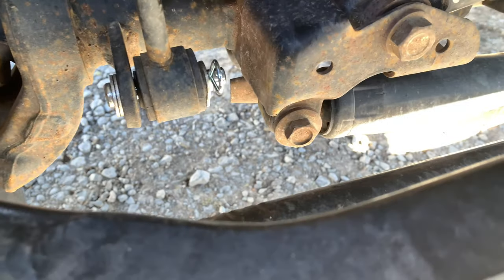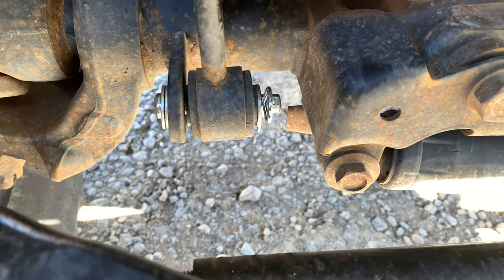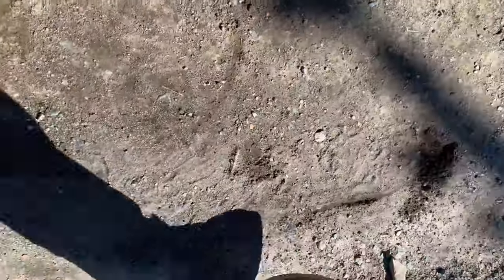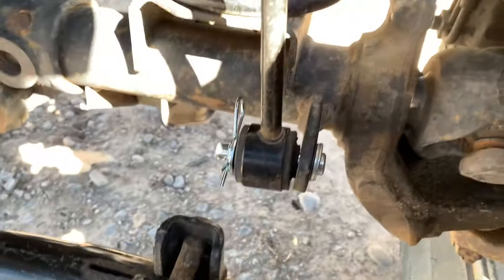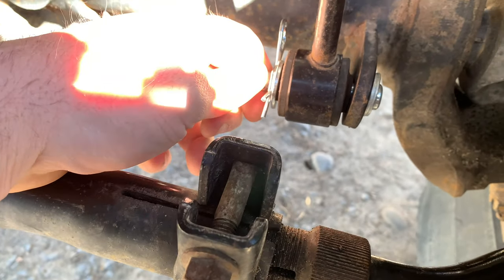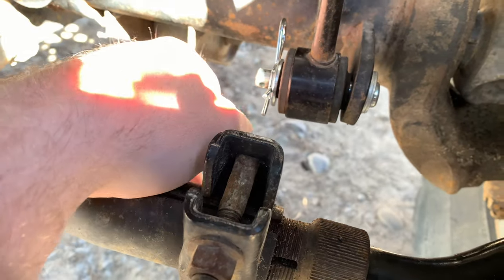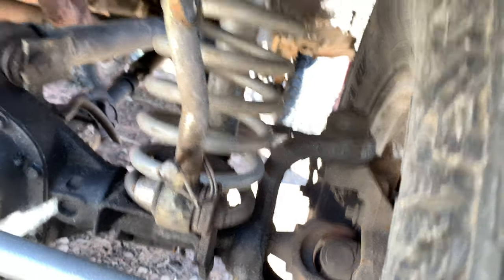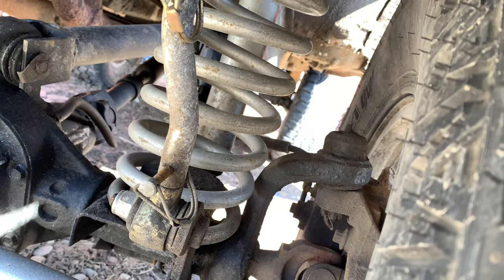DIY Swaybar Quick Disconnects (XJ/TJ/Jk)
Only cost $10

How to use a double cardan driveshaft in the rear of a jeep xj (NO SYE!)

ideal caster angle
5 to 7 degrees is what I always go for in a lifted xj

Transfer case drop $6 I recommend SYE

Cheap Jeep build all parts will be bought off Amazon and eBay

If you guys wanna know how I beefed up my steering here is a parts list! If you wanna see a video let me know

Warning ⛔️ You will need to know how to weld and use a grinder

1995 Jeep Grand Cherokee V8
Duralast Drag link  DS1310  $25

2000 Jeep Cherokee (XJ) Synergy Manufacturing Heavy Duty Metal-on-Metal Tie Rod End - 4135-R $46

2000 Jeep Cherokee (XJ) Synergy Manufacturing Heavy Duty Metal on Metal Tie Rod End - 4135-L
$46

Jam nuts for tie rod ends $6 x2
(1LH / 1RH) Tube Adapters $8 x2

1.25in OD DOM tubing got from local metal yard scrap pile 54” long $30

Total $175

You can build it cheaper with 2000 Jeep Cherokee (XJ) Omix-ADA Tie Rod End - 18043.06

2000 Jeep Cherokee (XJ) Omix-Ada Tie Rod End - 18043.10       L handed

If you use cheaper tie rod ends the total would be $111